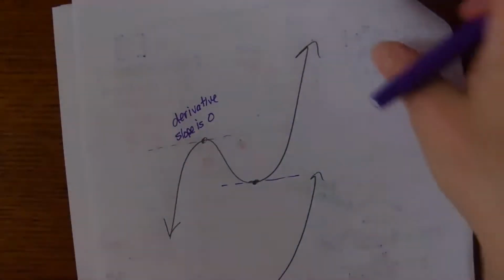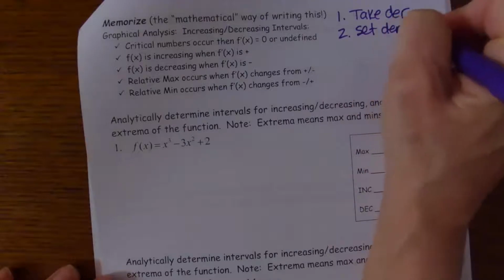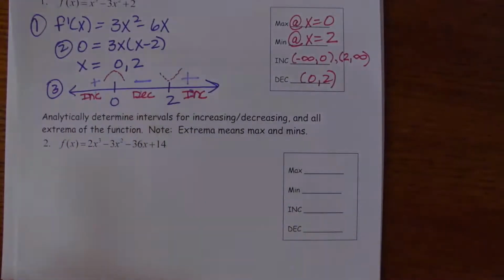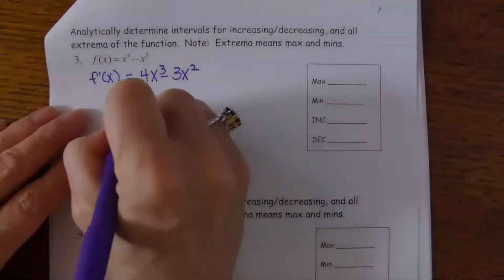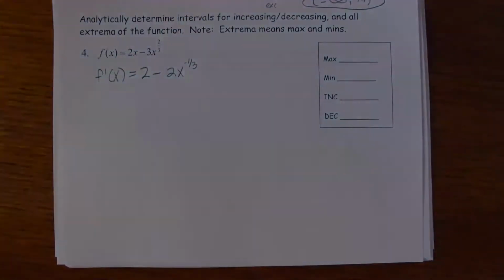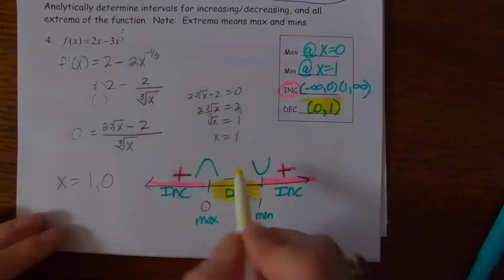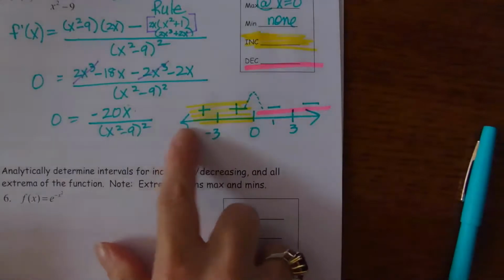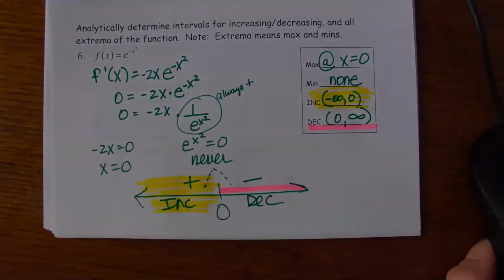Honors Calculus U8D2 !st Derivative Test